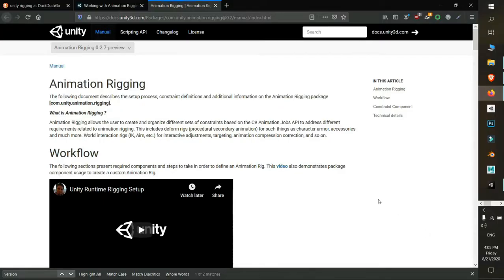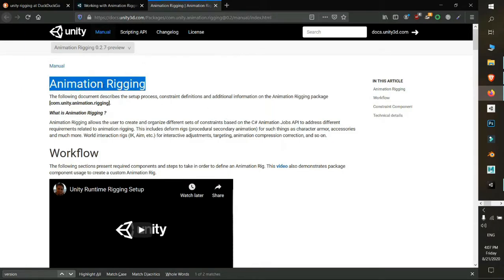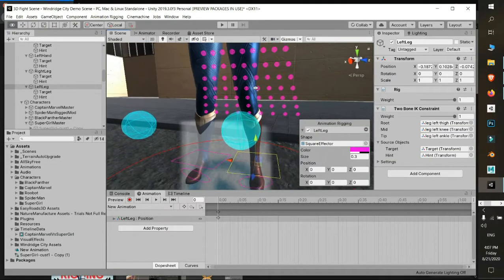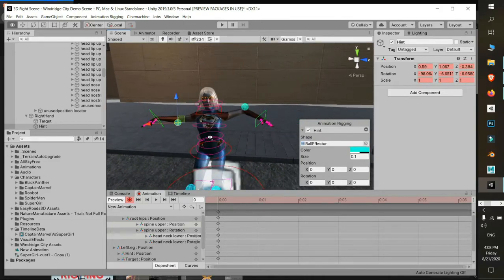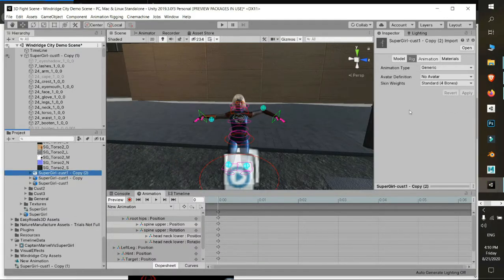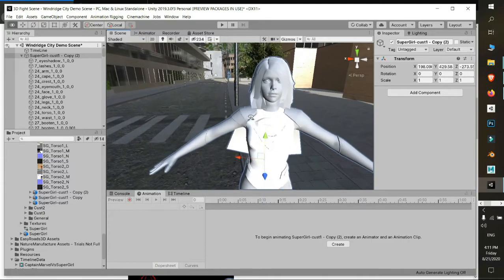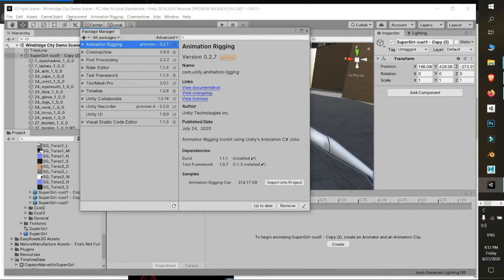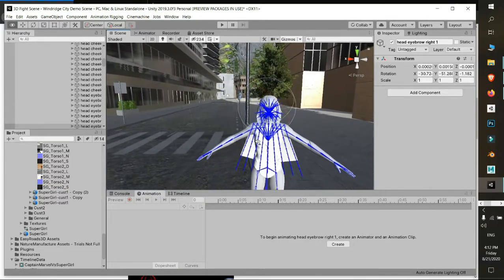3D Animation rigging package unity Part 1 | 2020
How to add controllers and show bones and make IK in 3D characters inside unity.

You can now animate right away in unity !

You will learn :
- What is animation rigging package
- How to install it
- How to show bones in unity

Part 2 :
- How to add controllers inside unity
- How to make IK for your character with hint to help for better animations.

TImeLine :
00:00 What is Animation rigging
1:17  What is Animation rigging like
2:12 Animation rigging issues
2:46 How to set character up to avoid bugs
3:57 Installing Animation rigging package
4:44 Show bones and move it to animate
5:14 Check part 2 for controllers
5:23 Watch more or subscribe
- Let's create procedural animations using Animation Rigging!
- Make your Characters Interactive! - Animation Rigging in Unity
- Animation rigging
- Animation rigging Unity
- Animation rigging package untiy
- unity animation rigging
- Animation rigging package unity
- Unity3d Animation rigging
- Unity 3D animation rigging
- unity animation rigging tutorial
- unity animation rigging foor ik
- character animation rigging unity
- unity animation rigging 2019
- unity ik tutorial
- Unity ik foot placement
- unity ik rigg
- unity ik legs
- unity rigify
- unity show bones 3D
- How To Use Animation Rigging In Unity
- Procedural motion for animated skeletons! (Tutorial)
- unity two bone IK constraint
- Unitys Animation Rigging package and the two bone IK constraint with no coding.
- Improve your animation workflow with Animation Rigging | Unite Now 2020
- Introducing Animation Rigging for 2019.3
- How to show bones in unity 3D
- How to add controllers at unity 3D character
- Add bones and controllers unity 3D
- Making 3D character Ik unity
- Using Ik in 3D character unity
- 3D animation in unity
-  Animation rigging issue
- Animation rigging not working with IK
- Animation rigging not working with humanoid character
- In this video you will learn how the Animation Rigging package can improve animation in your project . Discover how to setup a character, and harness both runtime rigging and animation
- Animation Rigging allows users to create and organize different sets of constraints based on the C# Animation Jobs API to address different requirements related to animation rigging. This includes deforming rigs (procedural secondary animation) for such things as character armor, accessories and much more. World interaction rigs (IK, Aim, etc.) for interactive adjustments, targeting, animation compression correction, and so on.

hoinKiuma
Gameaning
Gameaning Studio
GameaningStudio
3D animation Studio
Game development Studio